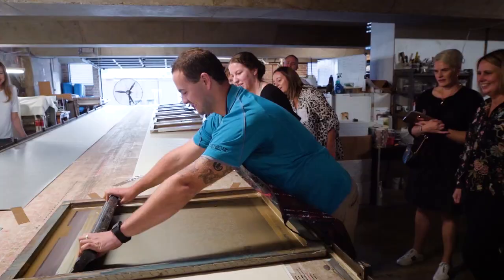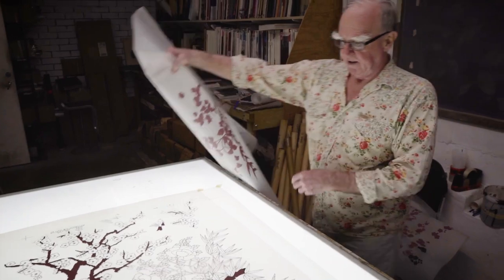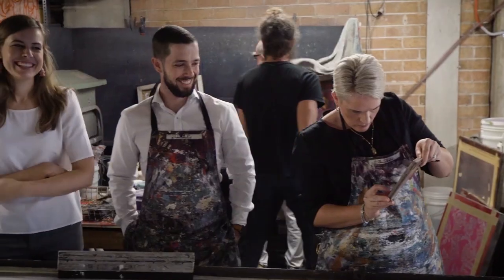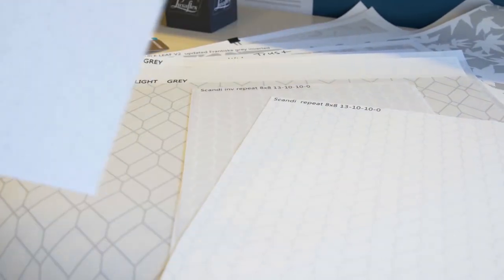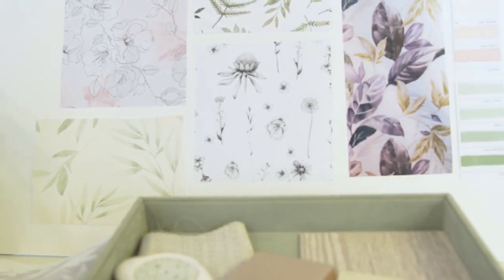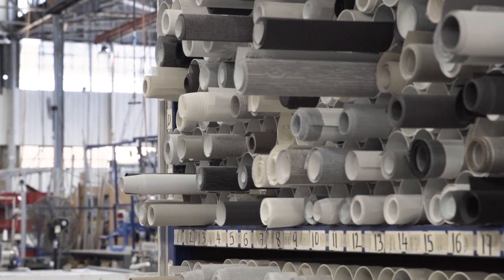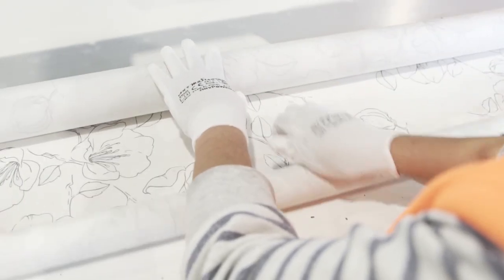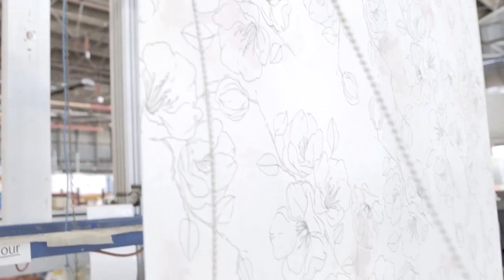The Luxaflex Print Collection with Signature Prints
Luxaflex Window Fashions's collaboration with the Australian-owned Signature Prints is now three years strong, bringing you a wider collection of fabric print designs, exclusive to the Luxaflex Roller Blinds range!